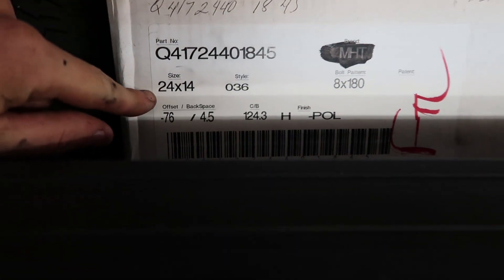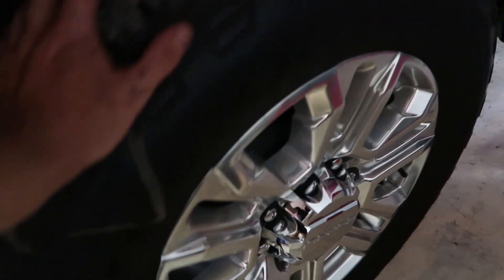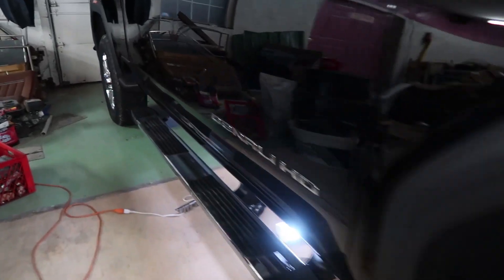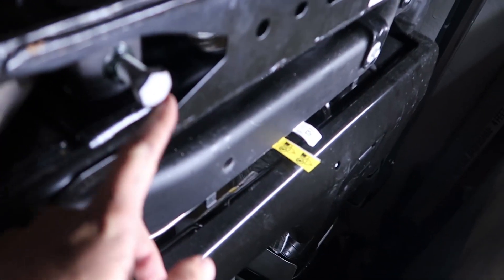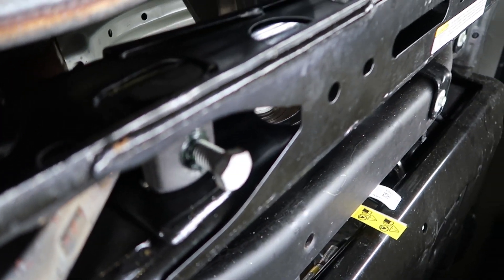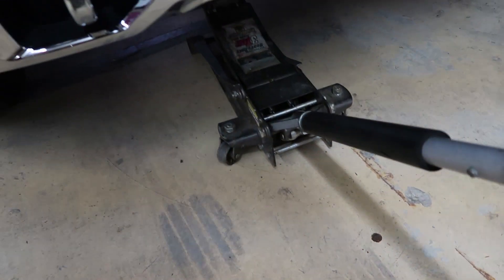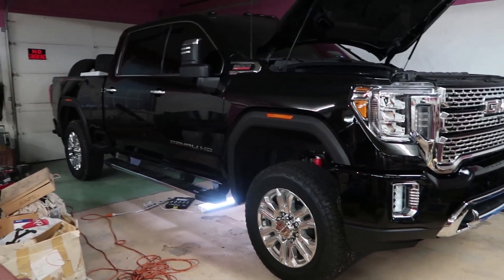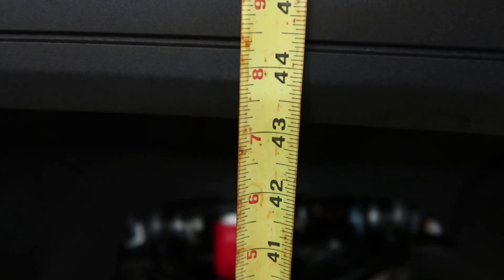FIRST 2020 DURAMAX Denali on Specialty Forged Wheels (How To Level A 2020 2500HD Duramax)